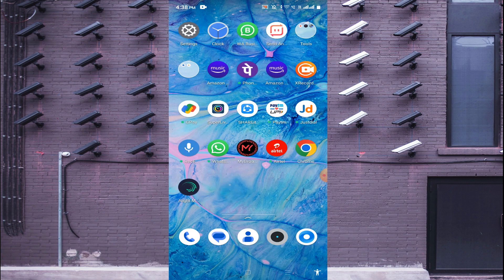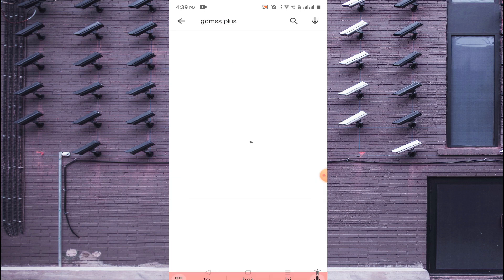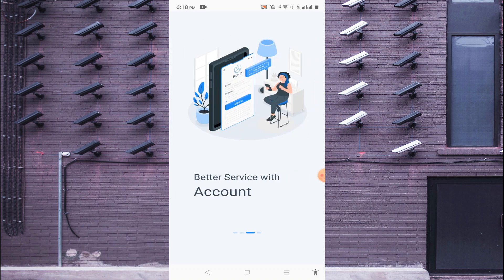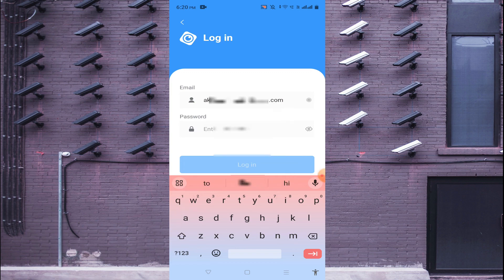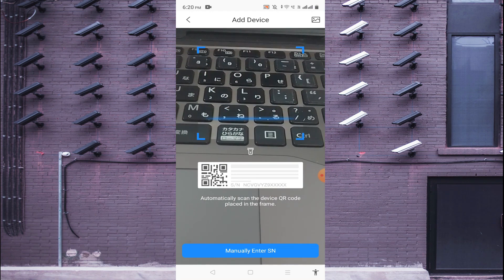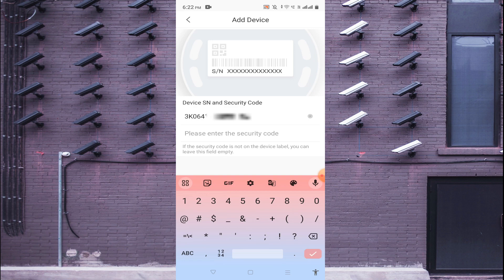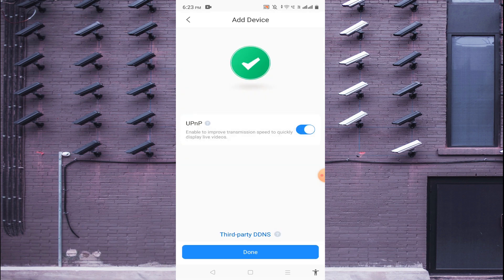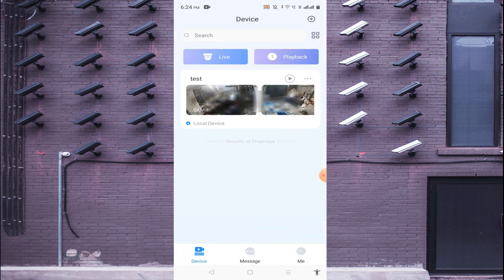How to install the gDMSS App for Android and monitor on Smartphones?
The gDMSS App, gDMSS Lite, and gDMSS Plus are the brainchild of Zhejiang DAHUA Technology Co., Ltd. This company is lovingly known as Dahua Technology. It is based in China. The gDMSS App is a security surveillance software that enables users to watch CCTV Cameras on their smartphones. The installation and configuration of gDMSS App, gDMSS Lite, and gDMSS Plus are demonstrated in this video. The gDMSS App for Android is a highly widespread security surveillance software. This Dahua gDMSS App has all the smart and latest features. The gDMSS's main features are such as remote monitoring, video playback, push notifications, device initialization, and remote configuration. The video playback feature is highly appreciated as you never miss a single action irrespective of your location. You are always connected to your sites, property and people. The alert messages this gDMSS Software gives you to keep your security intact. The two-way communication feature helps you convey messages and instructions. This video covers all the aspects of the installation. The gDMSS login and installation are covered. How to configure CCTV gDMSS App is replied to in this video. Watch the complete video and get the best comprehension. The installation, configuration, logging and device addition steps are explicitly illustrated. Every point is narrated and demonstrated. Enjoy the gDMSS App and its setup.